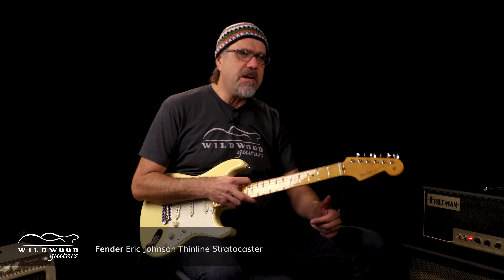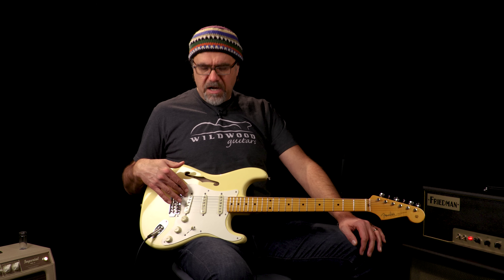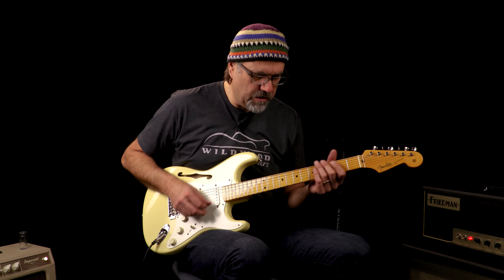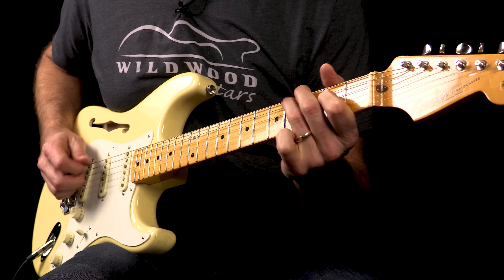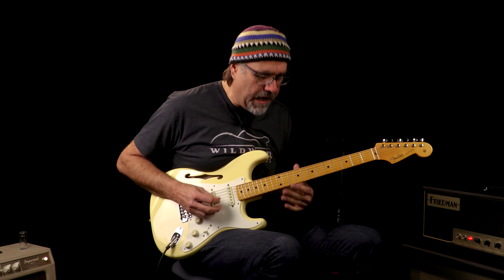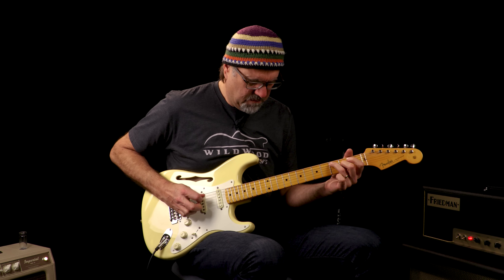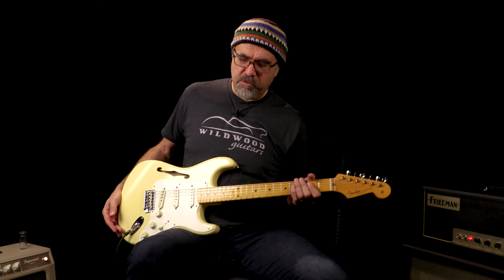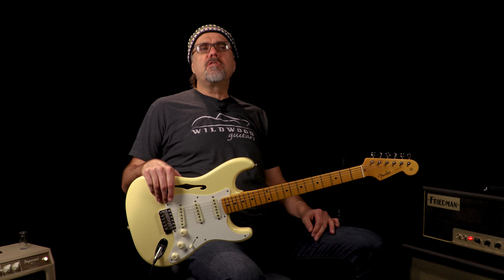Fender Eric Johnson Thinline Stratocaster • Wildwood Guitars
Crafting a unique personal sound is one of the greatest challenges we guitar players face. We all have an “ideal sound” that we hear in our heads when we think of the perfect electric guitar tone, and we spend our whole lives chasing it. Eric Johnson is no different from the rest of us, except that his sound is far more singular and powerful than anything I could ever dream up, and far more elusive. Ever since he rose to prominence in the early eighties, he’s been trying to make his guitar sound like a two-ton cello. The first fruit of his tonequest, the Eric Johnson Signature Stratocaster, captured the smooth, articulate, liquid tones he heard in his head with remarkable accuracy, but there was still something missing.

Fast forward to 2015, when Eric had a “Eureka!” moment and asked Fender to design a Thinline Stratocaster for his next signature model. After three years of obsessive R&D, the brilliant men and women at Fender have helped Eric Johnson distill his sound into its purest form yet: the Eric Johnson Signature Stratocaster Thinline.

So, what exactly makes this guitar the proverbial pot of gold at the end of the tonal rainbow? For Eric, it was the inherent liveliness of semi-hollow guitars. “What I noticed about a semi-hollow body guitar is as you're playing it, it's almost like there's a give and take of the resonation,” Eric explains. “You play the note, it comes out, and then it kind of resonates back into the guitar through the chambers. As you're playing, you feel this fluxing of energy where it inhales and exhales.” In other words, Eric Johnson wanted his guitar to sound and feel alive in his hands.

Making Eric’s signature model feel this alive was no easy feat. If the body came out too solid, it would sound too toothy. If it came out too hollow, it would be too dark. Faced with this design problem, the fine folks at Fender decided to casually make history by developing the first-ever semi-hollow Strat with a contoured body. It provides unrivaled comfort and the exact sort of resonance that Eric needed to translate his sonic vision. It also features a comfy neck with a soft V-shape and a 12” radius for optimum playability.

With a quality design in place for the wood, the next piece of the puzzle was the pickups. After investing countless hours and gallons of blood, sweat, and tears, the design team at Fender crafted a set of single-coils voiced specially for this guitar, and the synergy between wood and wire is truly spectacular. Playing this guitar feels like stepping into your favorite track off of Ah Via Musicom. It’s the purest translation of his signature sound that we’ve ever heard. Unfortunately, most of us will never be able to sweet-talk Fender into spending three years developing us a guitar that delivers our signature sound. But we can access the sounds that Eric Johnson hears in his head, and that’s not a bad consolation prize at all!

Eric Johnson is a common topic of conversation around our shop. We typically spend at least an hour a week watching old videos and dissecting his impeccable tone and peerless musicianship (this week, it was this video of Eric playing the backwards solo on Hendrix’s “Are You Experienced” live). So, believe me when I say that we are practically leaping out of our skin with excitement about his new Signature Stratocaster Thinline. We are proud to showcase them for our exceptional customers, and we know they will bring you endless joy and inspiration.

Amp: Tone King Imperial MKII
Overdrive: BB Preamp